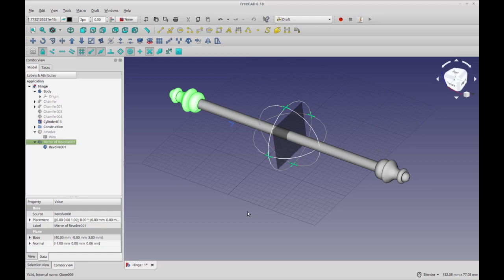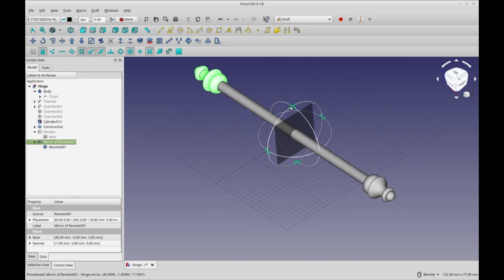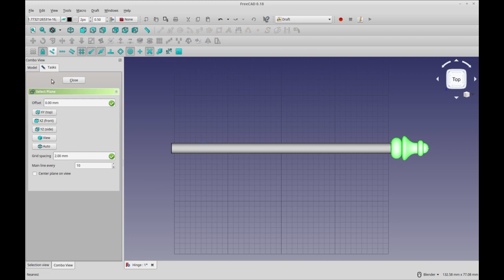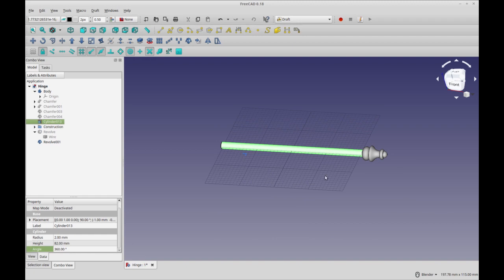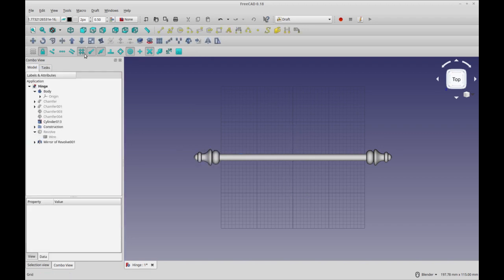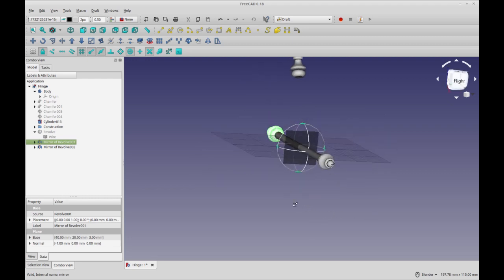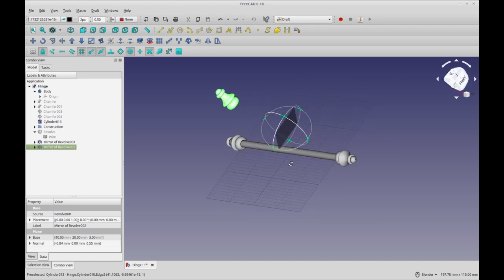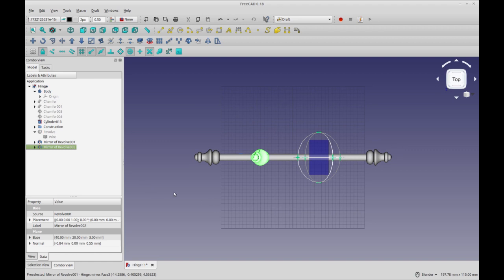FreeCAD Quickie - Quick Demo of Draft Mirror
In this Quickie video I demonstrate how to use the draft mirror to create a duplicate of an object that is mirrored exactly at the center of another object.